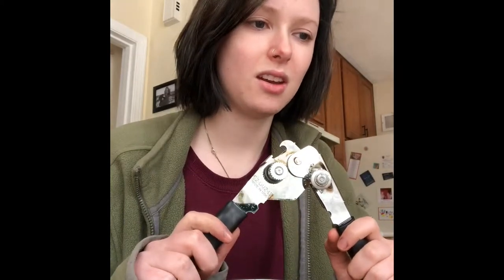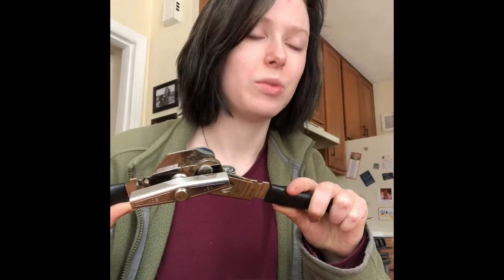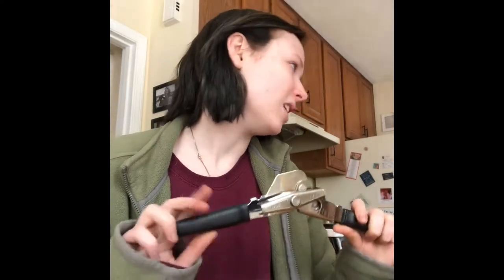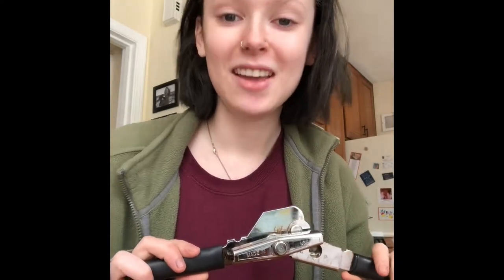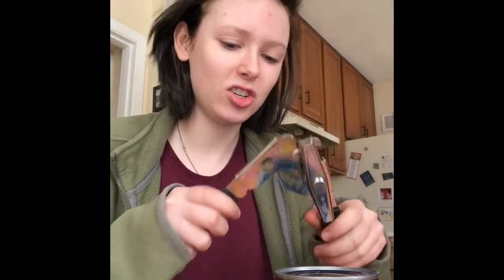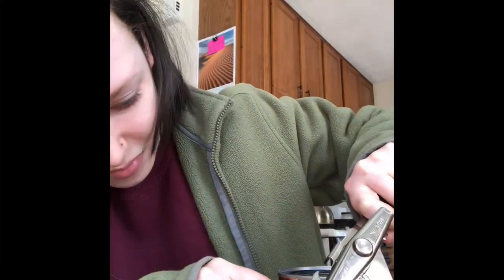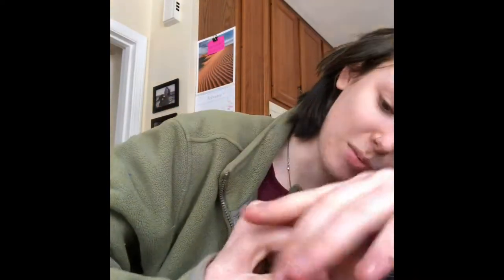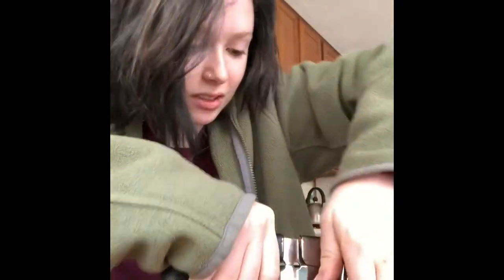Learning to use a can opener for the first time ever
Here is the link to the wikihow I used

Snapchat ninadraper